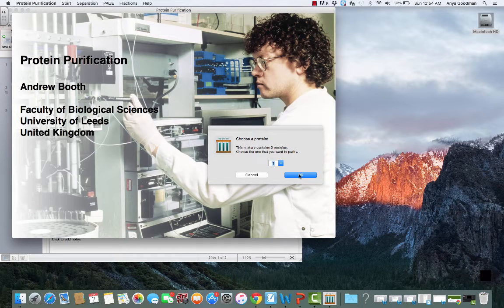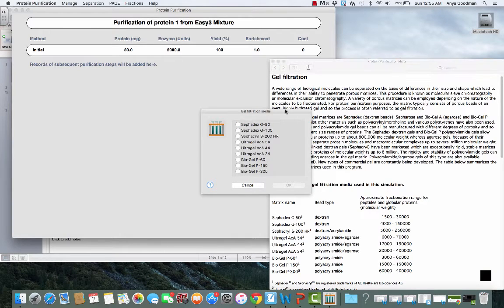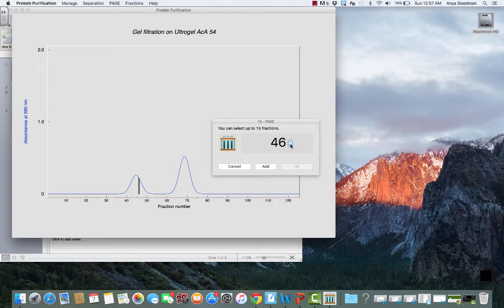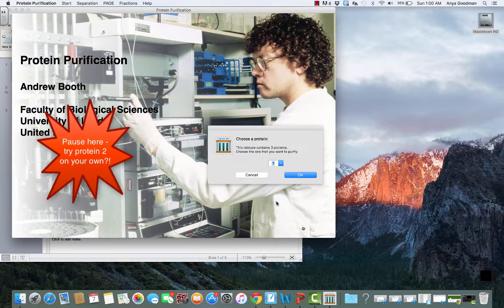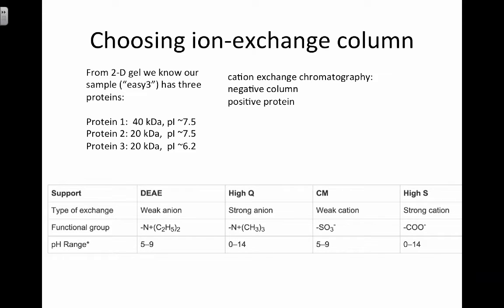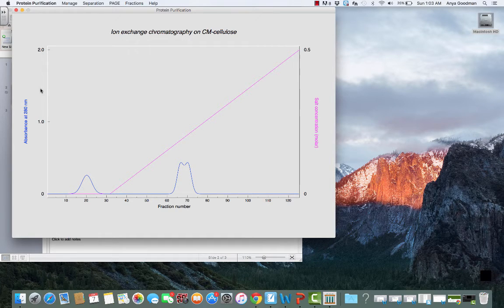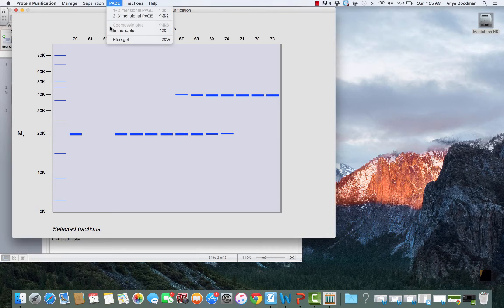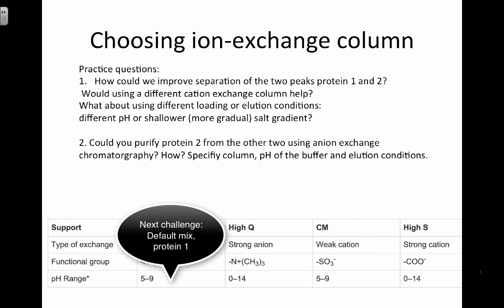Simulated Protein Purification 1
Based on the simulation from agbooth.com
The video shows the downloaded version, but you can use the free web version Click on "Start" at the top left corner and choose "Start from the beginning".
You can also find a downloadable version on GitHub.

Notes
1. The image of ion exchange resins has an error: CM and S functional groups are switched. that this 2. The video demo shows only how to select fractions based on SDS-PAGE, but in the program, you can also see the enzymatic activity of the fractions. To access this function, go to Fractions-- Assay enzyme activity. For practice, make sure to use this feature!

Table of Contents:

06:24 - Using Protein Purification simulation to “purify” proteins 1 and 2 from easy3 mixture.
06:27 - Choosing ion-exchange column
10:56 - Choosing ion-exchange column